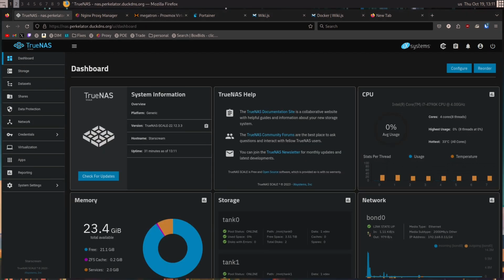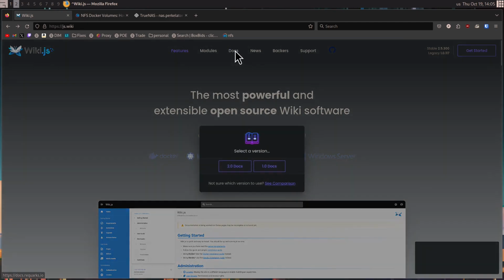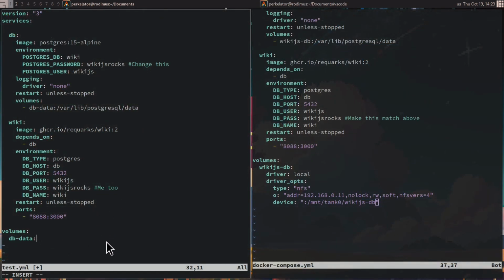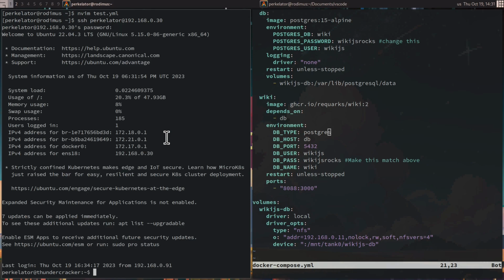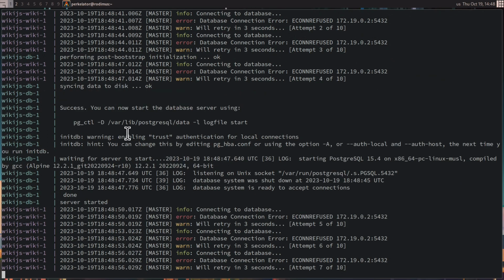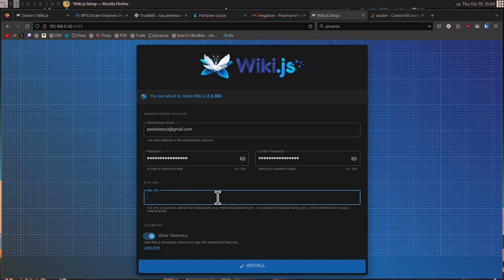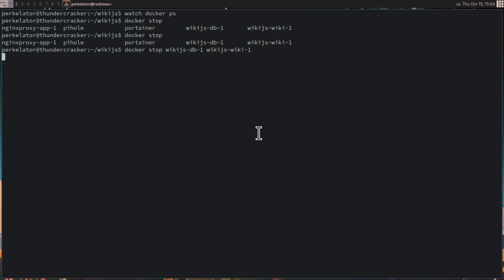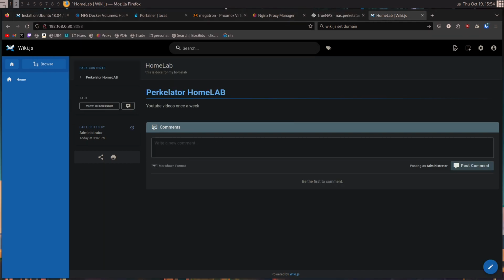Storing Wikijs Container Data On NFS share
In this video I show how to create a docker-compose file and where I got my information from. This way people can use this to make their own containers in the future. The container used is wikijs but should work for many different containers that need to have data stored else where.